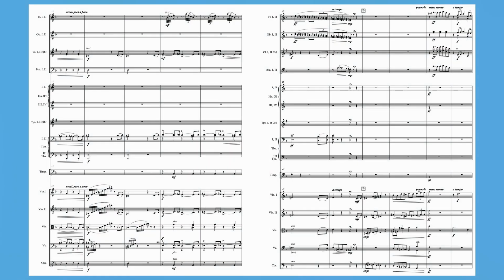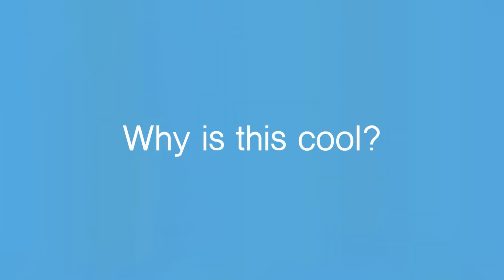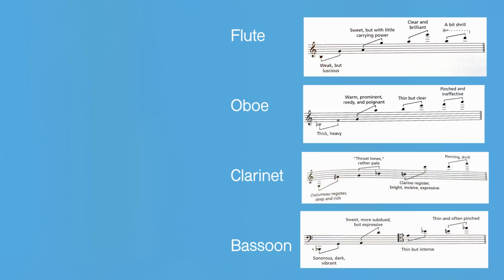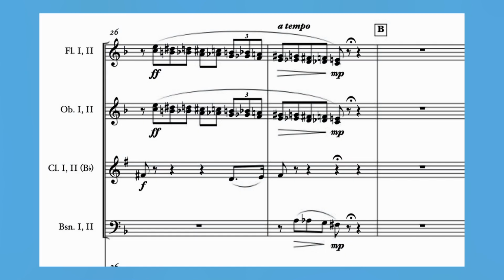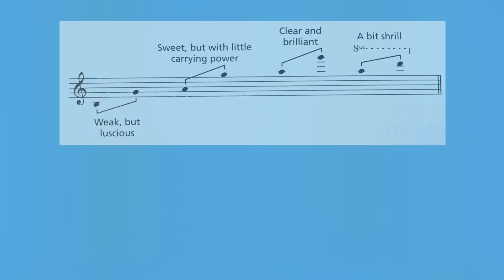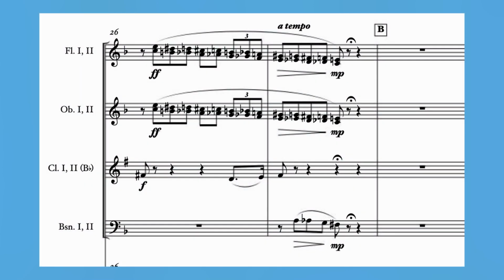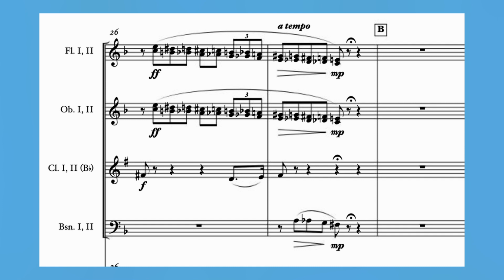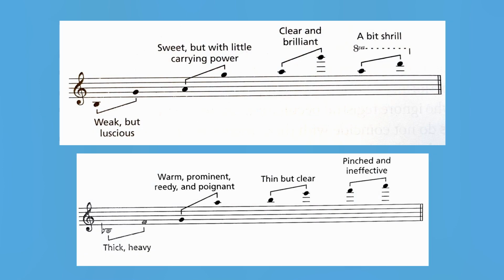Orchestration Minute - Price Ethiopia's Shadow in America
Looking at how Florence Price takes advantage of the various registral characteristics of woodwind instruments in her orchestral suite, Ethiopia's Shadow in America.